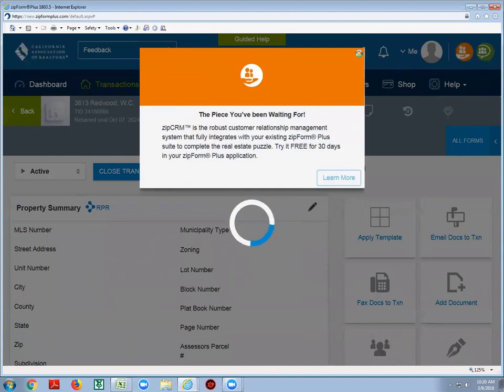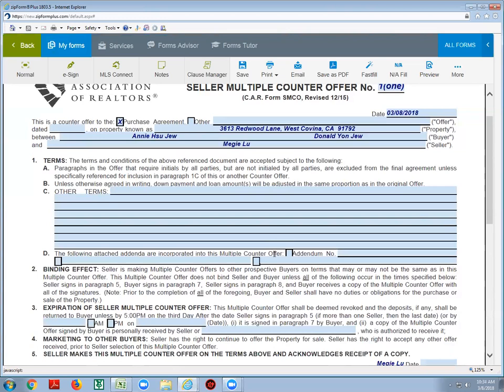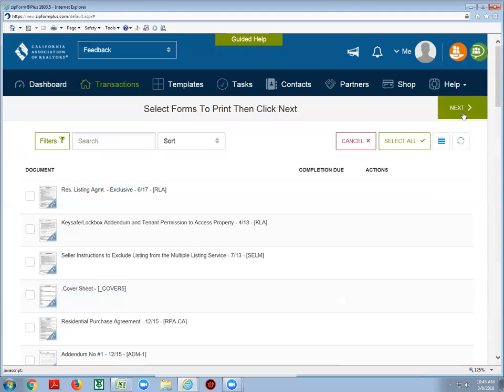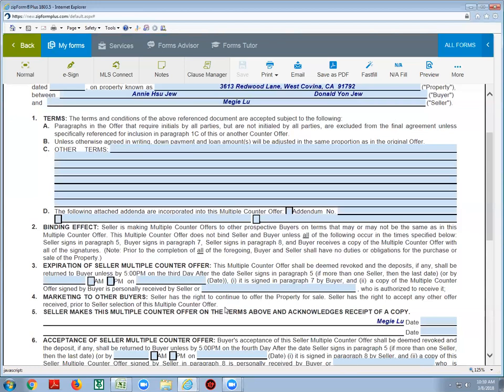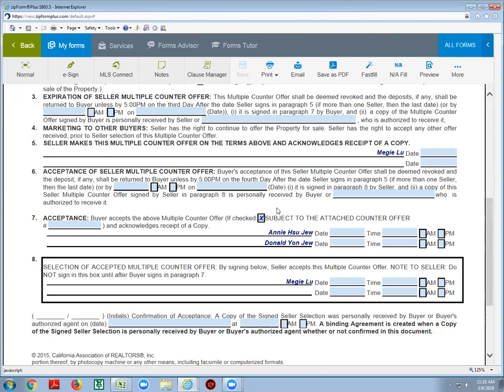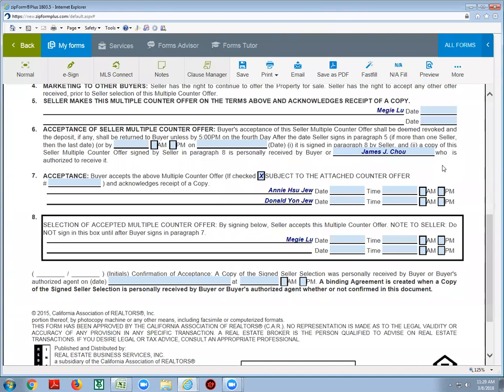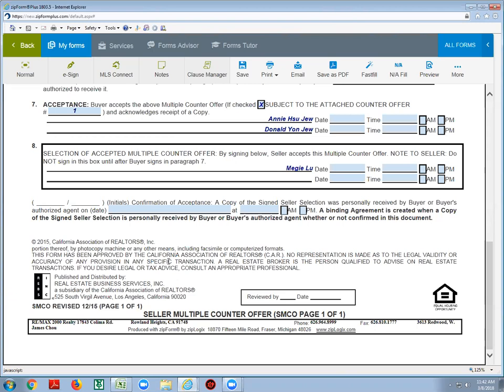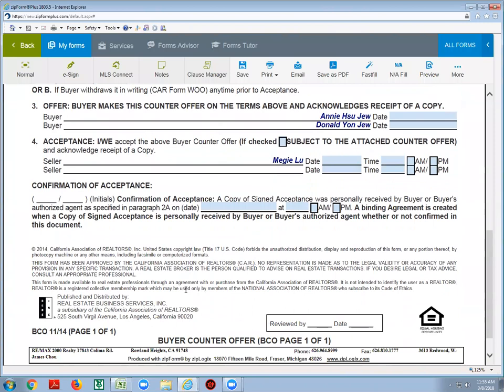Seller & Buyer Counter Offer